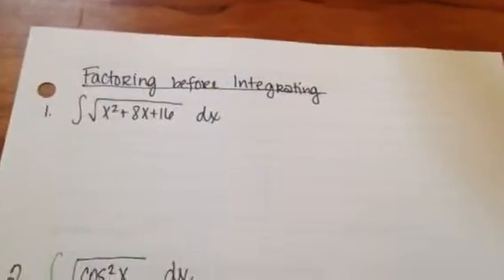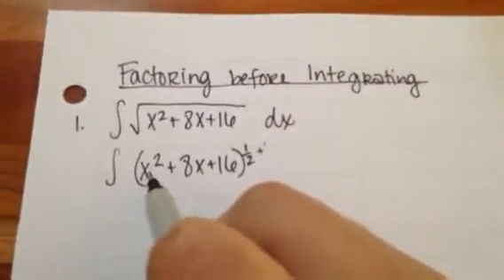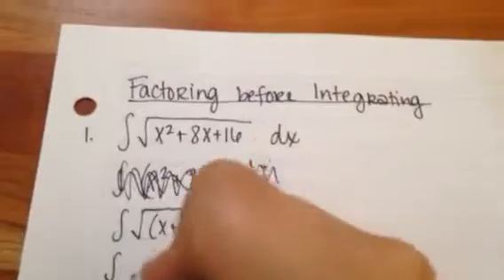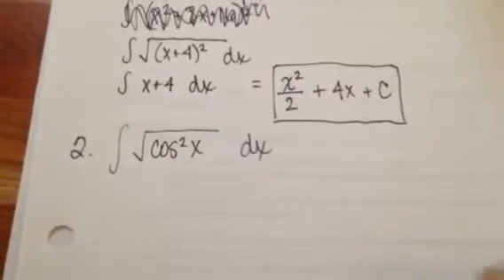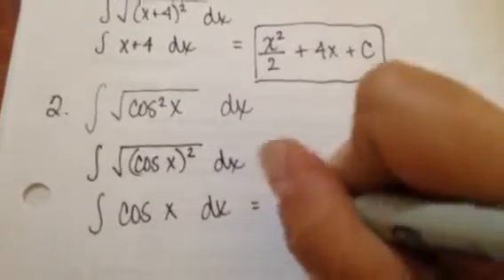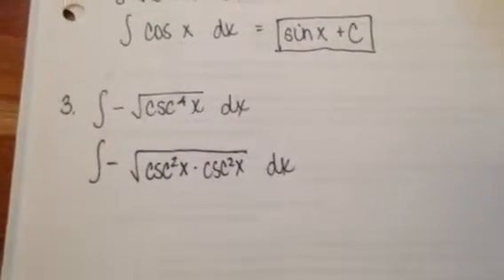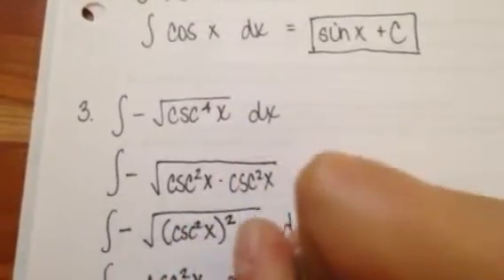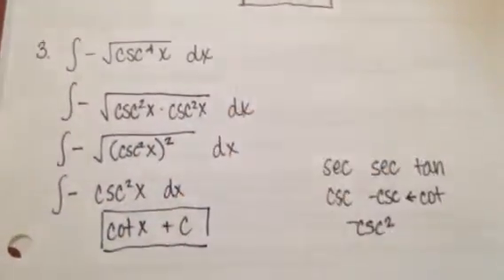Factoring before integrating